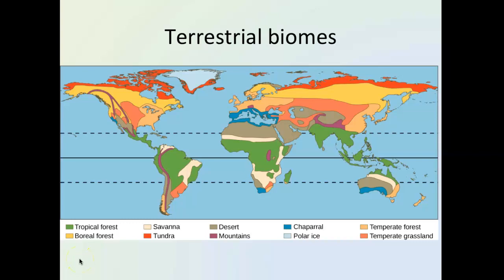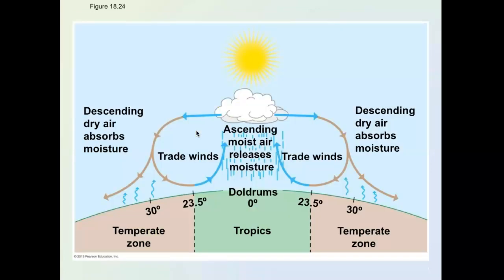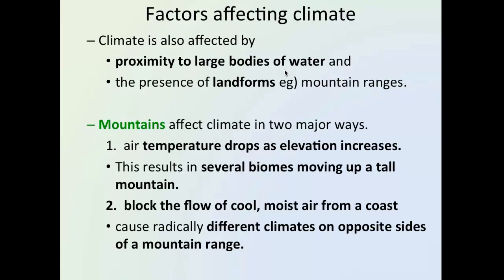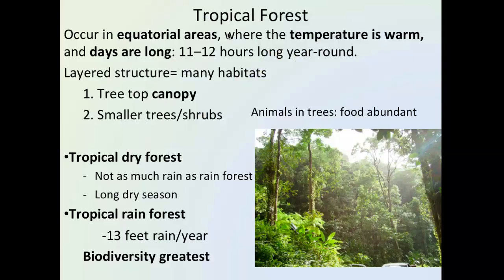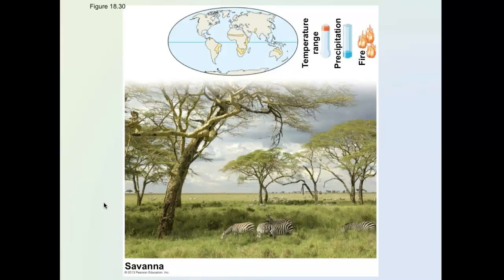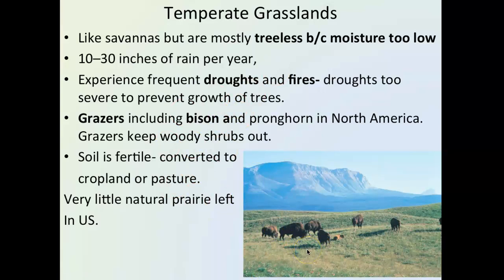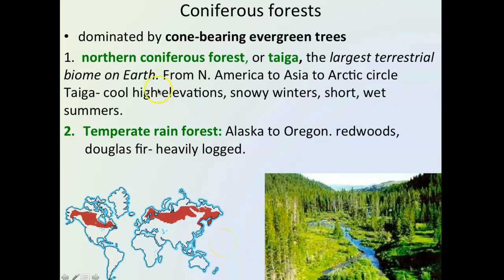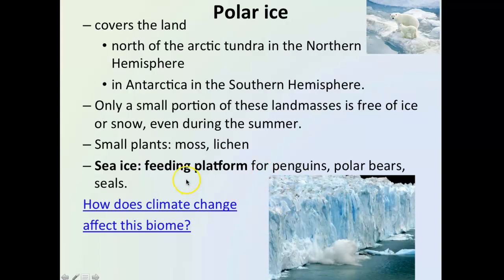Brockmann Chpt 18 lecture part 2